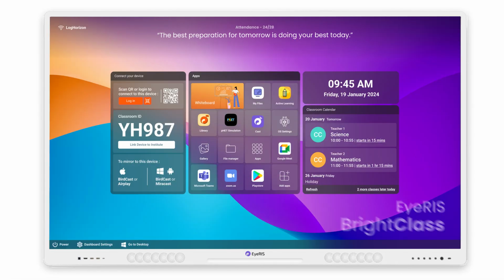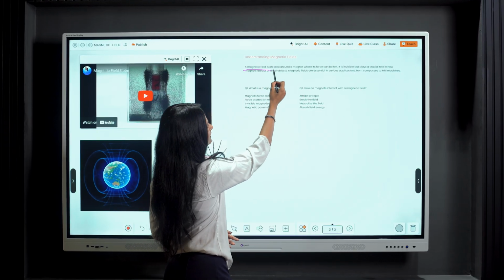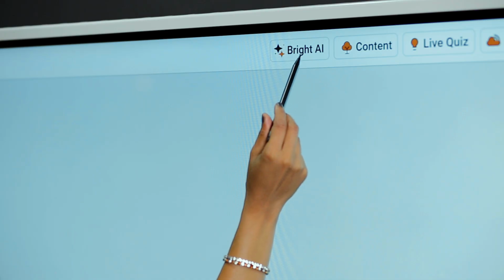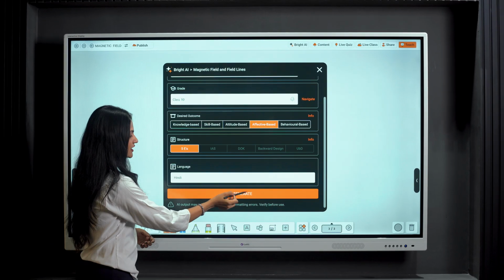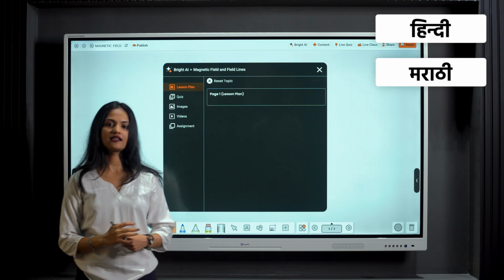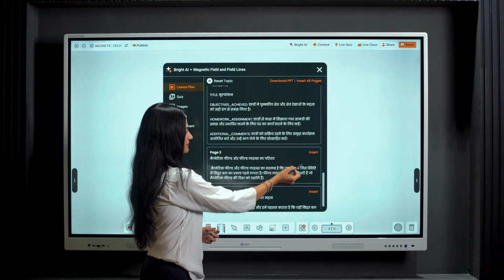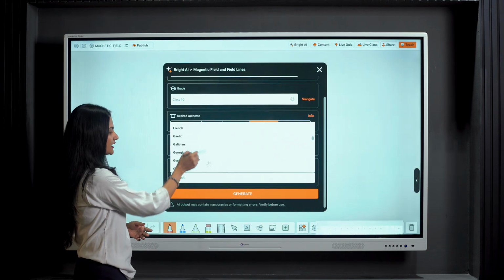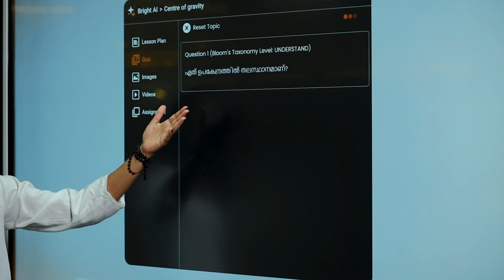Generate Lesson Content in 75+ Languages| EyeRIS Digital Board | NEP Compliant | AI Powered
In India, schools embrace multiple regional languages in their curriculum, but digital content often focuses on English. This language gap can limit students' access to high-quality educational resources in their native languages.

🌟 EyeRIS Digital Board, powered by BrightClass! 🌟
EyeRIS is here to change the game with Bright AI! This innovative tool allows teachers to easily create and present lessons in their preferred languages. Whether it's Tamil, Telugu, Odia, Marathi, or any other regional language, EyeRIS supports them! 📝🌎
But that's not all – EyeRIS also equips teachers with the tools to teach foreign languages, opening up new student opportunities. With its comprehensive language support, EyeRIS helps educators prepare students for a global future. 🌐📘

🎯Highlights:
 - Supports multiple Indian regional languages
 - Simplifies lesson creation for teachers
 - Enables teaching of foreign languages
 - NEP Compliance
Break down language barriers and explore endless educational possibilities with EyeRIS Digital Board! 🚀📚
👉 Check out the video to discover how EyeRIS can revolutionize your classroom! 👈